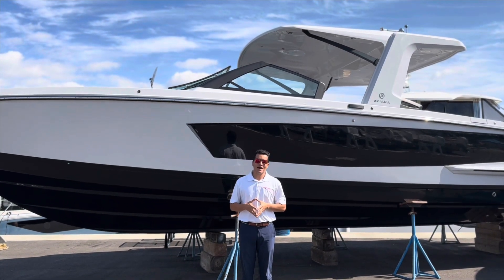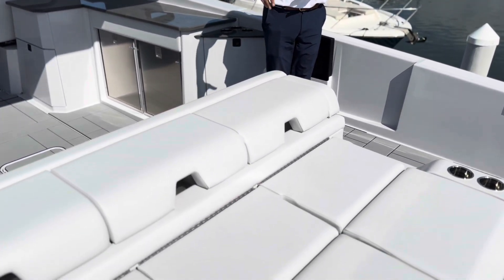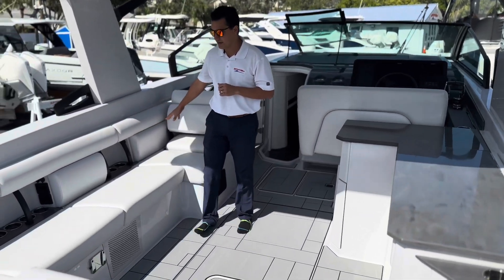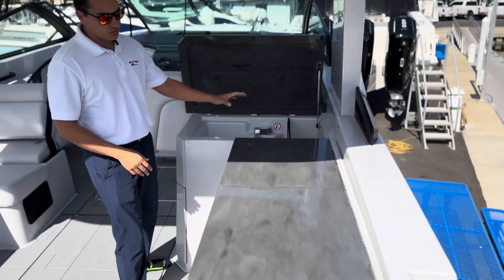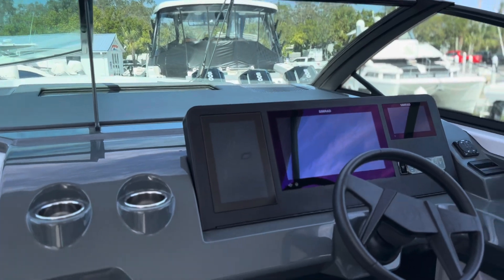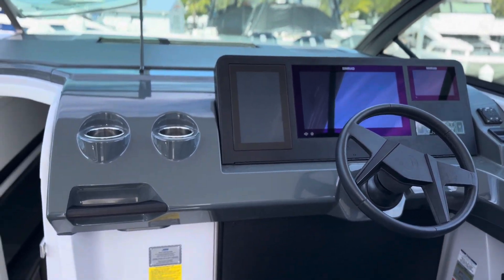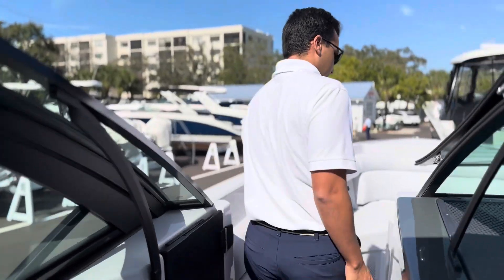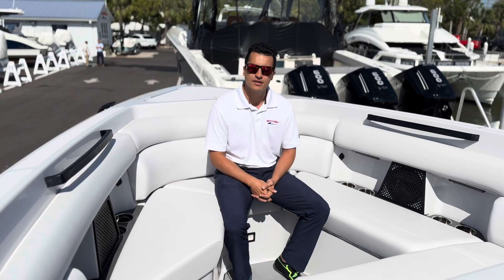The Luxurious Day Boat - Aviara AV32 Available at MarineMax St. Petersburg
Hosting power takes horsepower and the AV36 has plenty to go around, featuring Aviara’s signature modern layout expanded to create more space for incredible shared experiences. Below the deck, the refined cabin creates a comfortable private retreat. Confidence comes with the boat’s smooth, stable ride—delivered by your choice of sterndrive, twin or triple-engine outboard configurations. Excellence extends to every detail on the AV36, from premium components and unrivaled ergonomics to a unique helm design fine-tuned for effortless control. Progressive Style. Aviara’s striking hard-top design meets an inviting open layout with more space and appointments for elegant entertaining. The clean, future-forward styling extends below deck to a refined cabin space with an expansive feel. Elevated Control. An enlarged triple-display dash, joystick piloting and Italian handcrafted steering wheel give the captain the confidence of complete control. Modern Comfort. With unrivaled ergonomics and a modern layout featuring a cabin to extend the escape, Aviara invites the comfort you enjoy in every other part of your life—out onto the water. From the gourmet galley and wet bar to the CoolFeel upholstery, all features are tuned to effortless entertaining and a seamless sensory experience. Quality Details. Premium materials meet perfect craftsmanship. From curated colors to custom accents and metals to a unique flooring design inspired by contemporary homes, they tie every detail together to make your experience excellent.